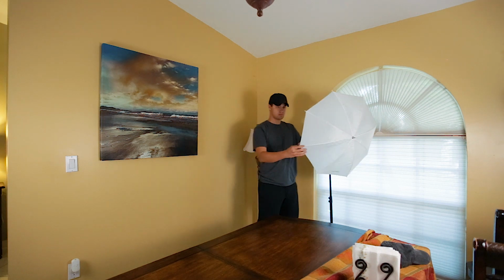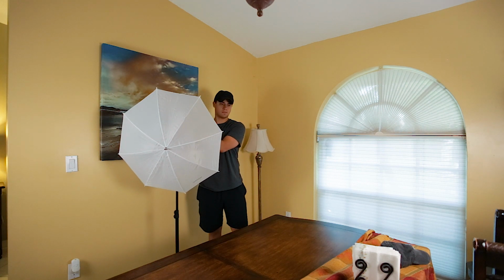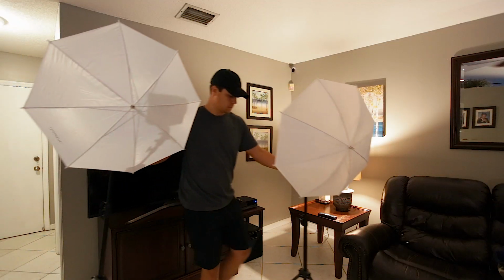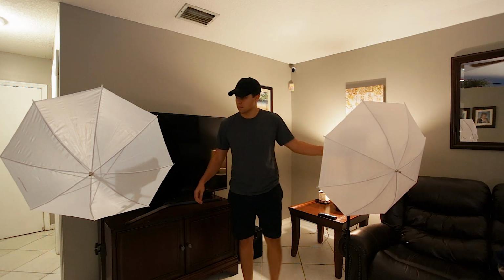Flash for Real Estate Photography: Lighting Techniques (Part 2)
Here I explain the real estate photography lighting techniques when using flash. From using a single flash setup to a multi flash setup.